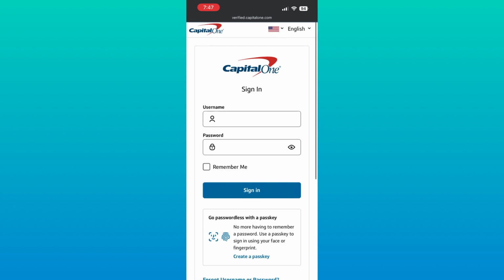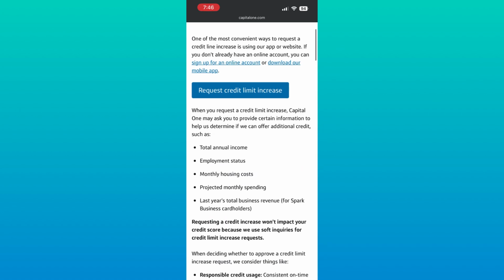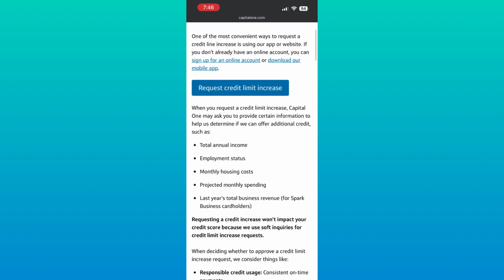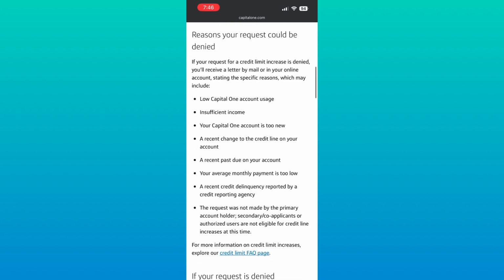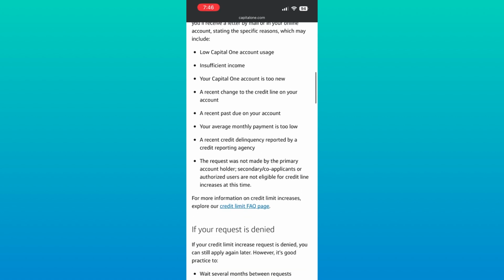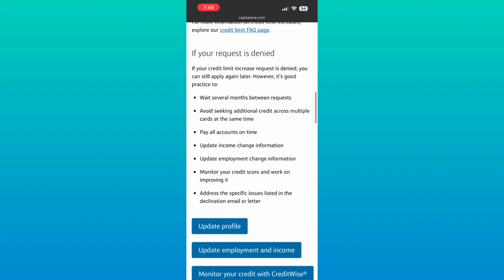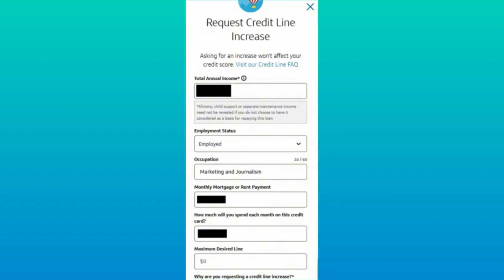How to Increase Your Credit Limit in the Capital One App (Step-by-Step Guide)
Want to increase your credit limit in the Capital One app? In this video, I’ll show you how to request a credit limit increase step by step using your Capital One account.

You’ll learn how to access your account settings, submit a credit limit increase request, and understand the factors that may affect your eligibility.

This guide is helpful for Capital One credit card users who want to increase their available credit and manage their account more effectively.

For more banking app tutorials, payment guides, and finance tips, follow Rapidguide.